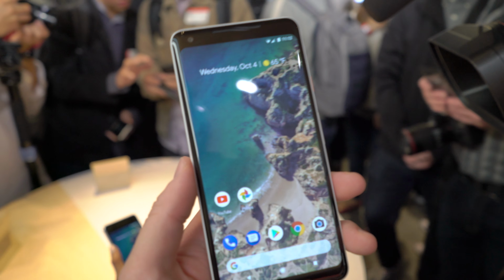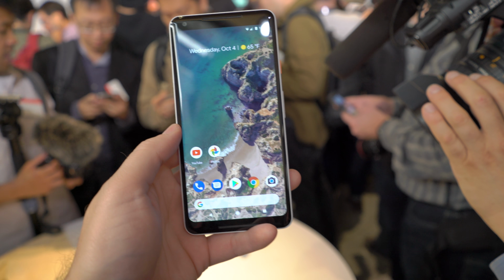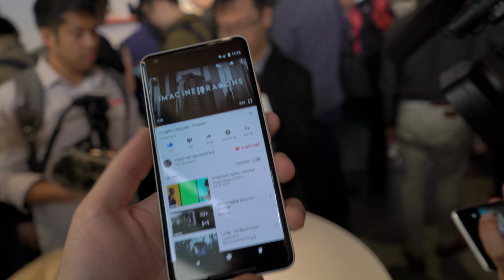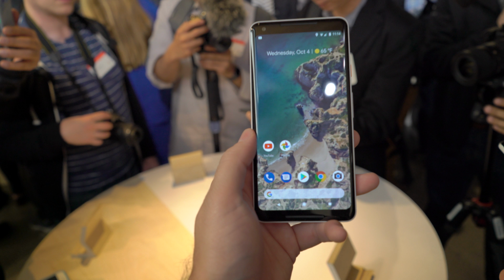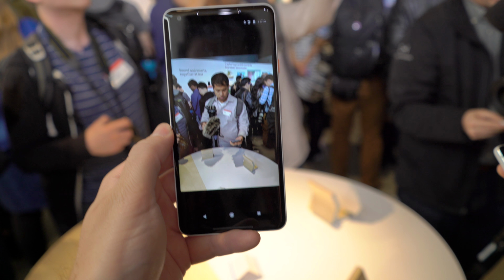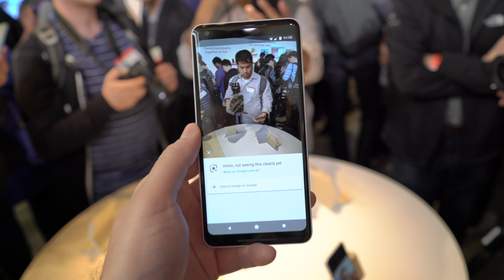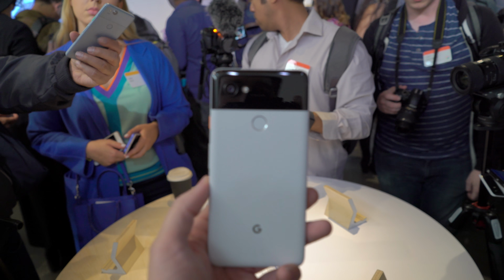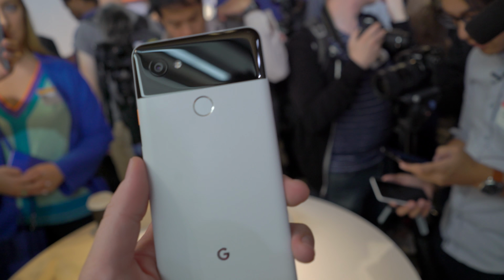Pixel 2 XL Hands-on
Chris goes hands-on with the Pixel 2 XL.